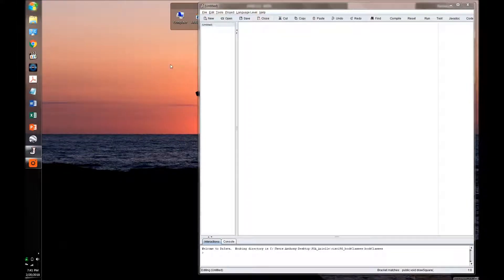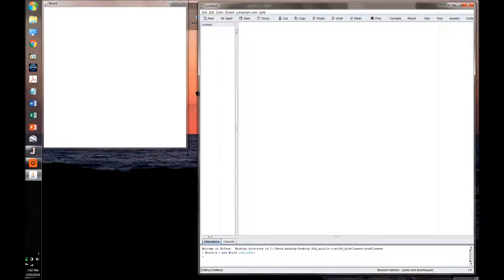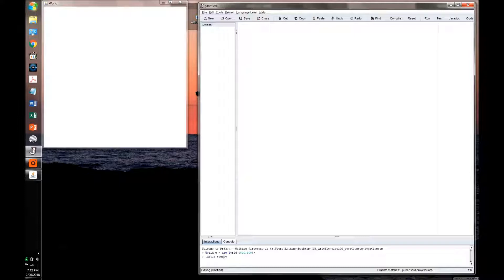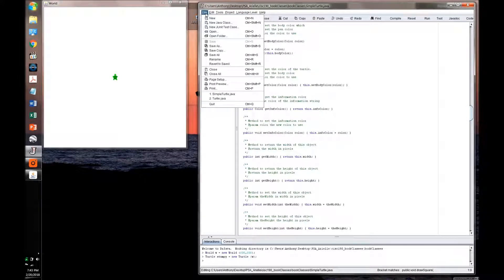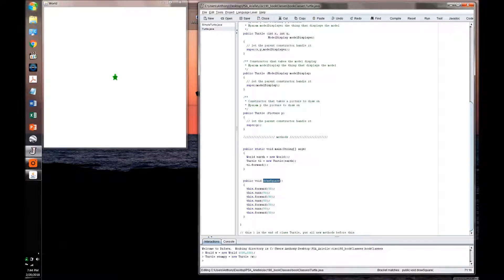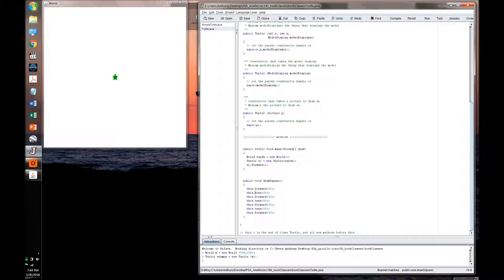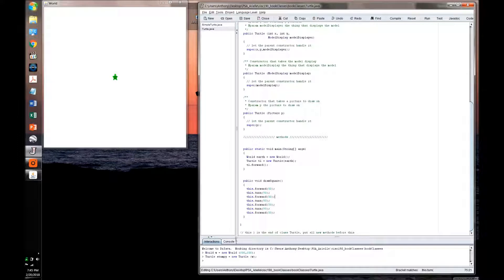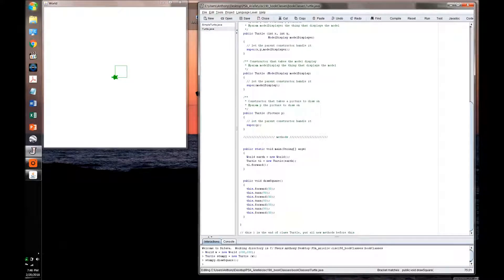Creating and Moving a Turtle in Java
This video covers creating a world with a turtle, basic movements of the turtle, and basic set up for a turtle method.